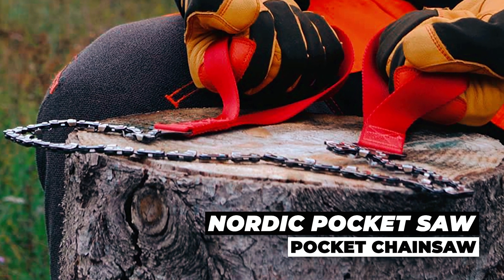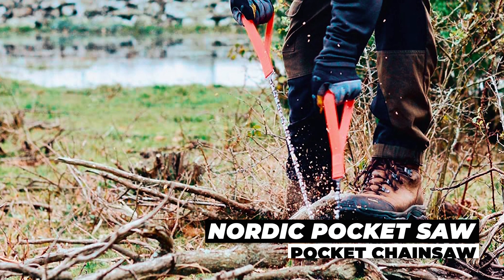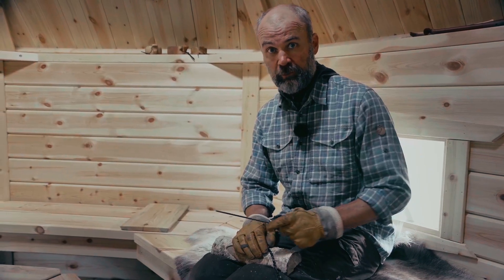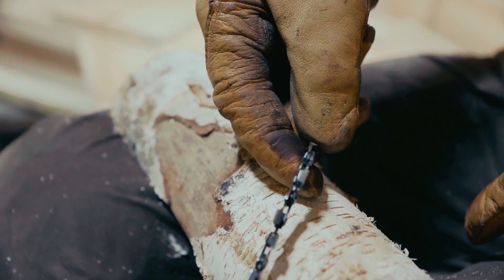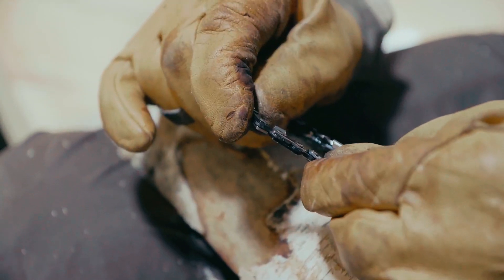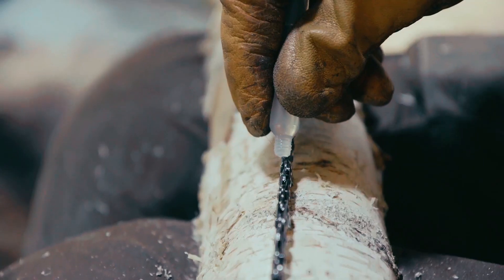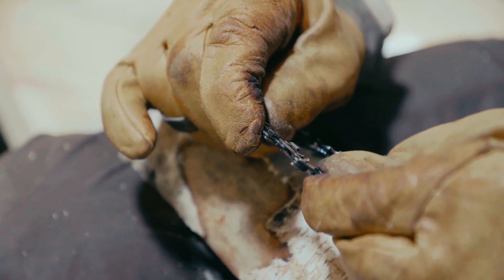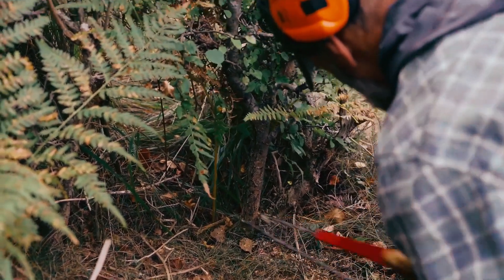Nordic Pocket Saw Pocket Chainsaw - 25.6 or 36 inch Hand Chainsaw With Nylon Case - Survival Saw...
Greetings, and welcome to our review video for the Nordic Pocket Saw Pocket Chainsaw - 25.6 or 36 inch Hand Chainsaw With Nylon Case from Amazon. In this video, you’ll learn about this product in terms of price, quality and performance so that you can make an informed decision before buying.

Please note that the manufacturer or vendor is solely responsible for all claims, guarantees, and product specifications. THE PRODUCT PERSPECTIVE is not liable for any of these claims, guarantees, or specifications.